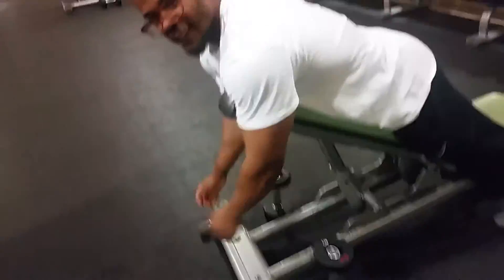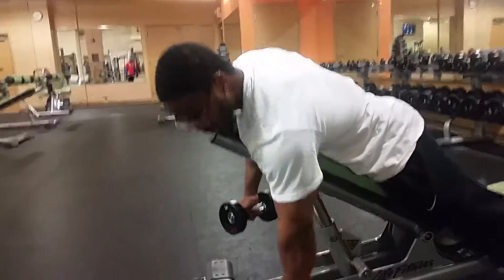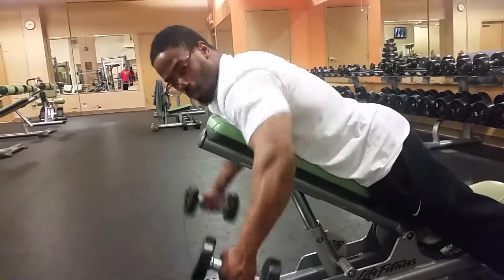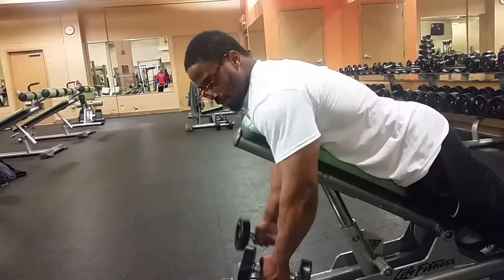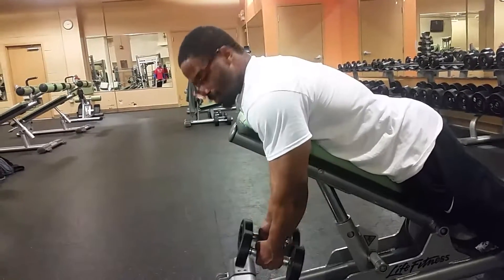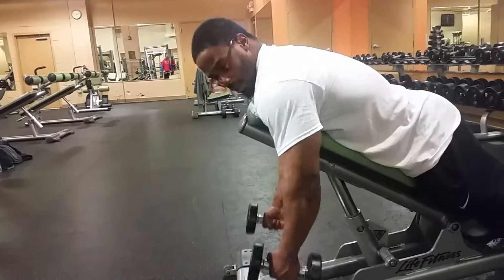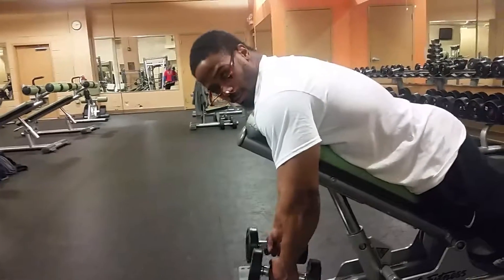Beast Zone back exercise demo